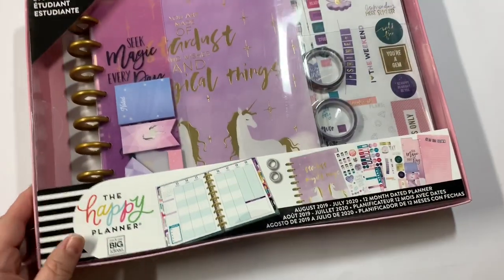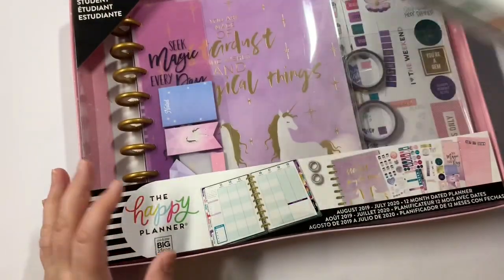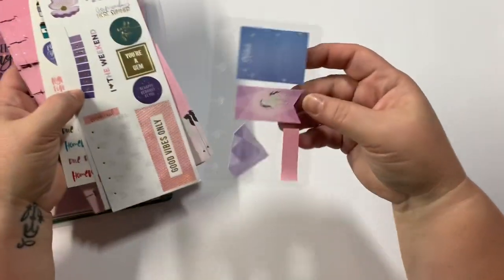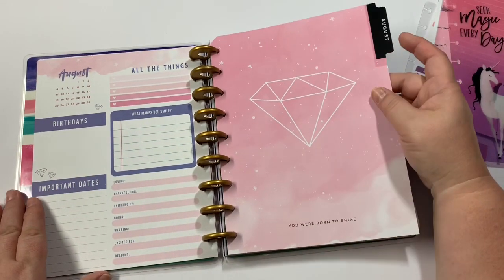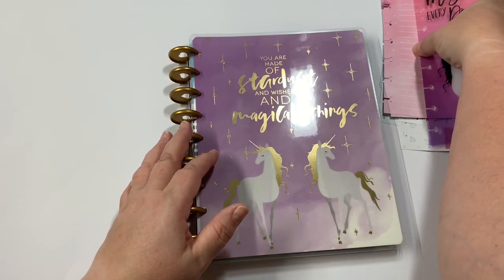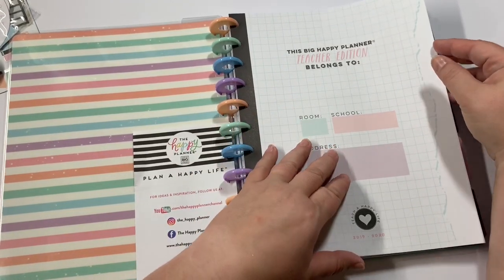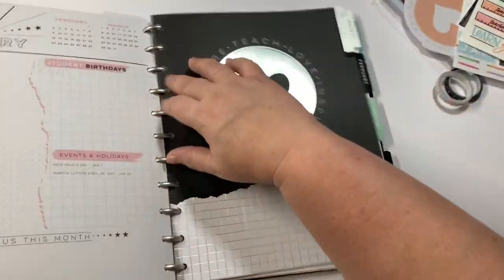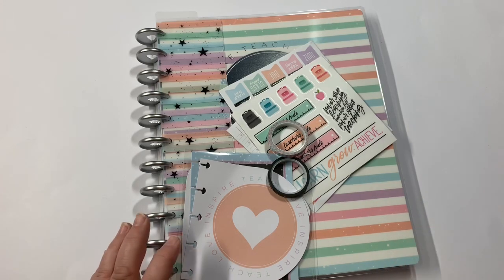Huge Happy Planner Clearance Haul